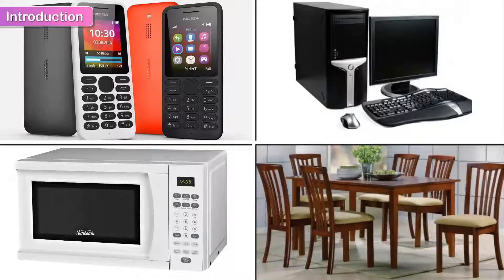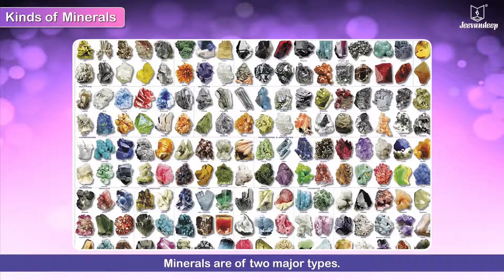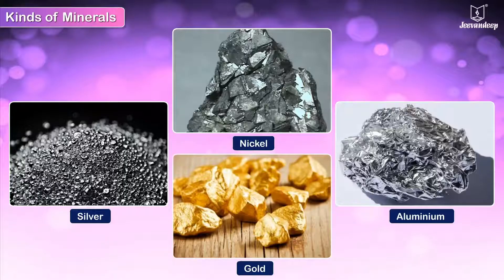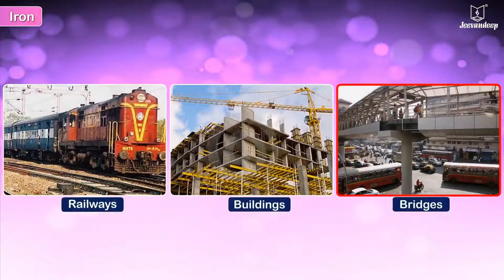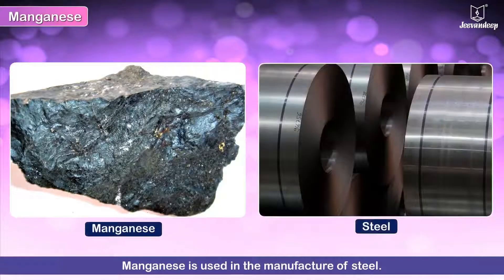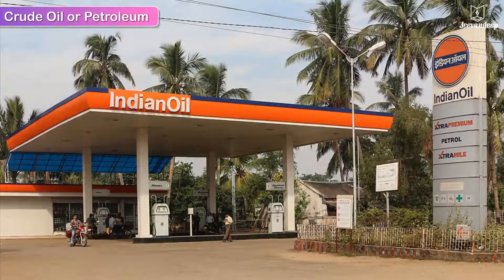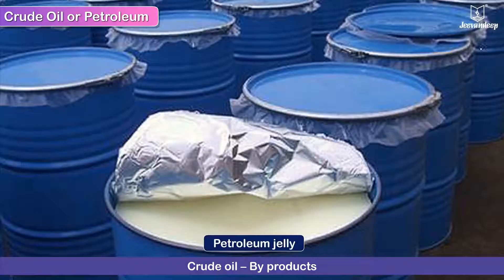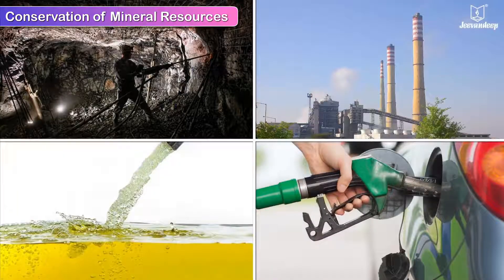Mineral Resources | New Sparkle Semester Series Social Studies Grade 4 | Jeevandeep